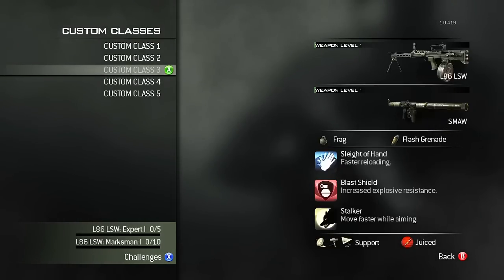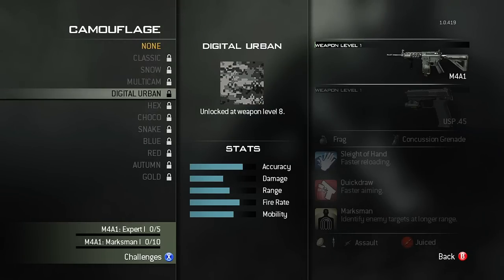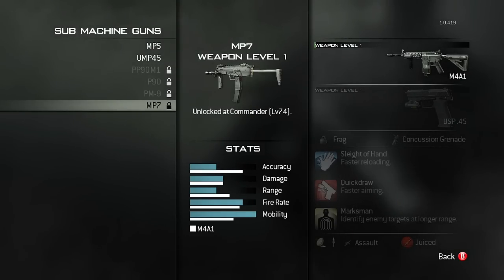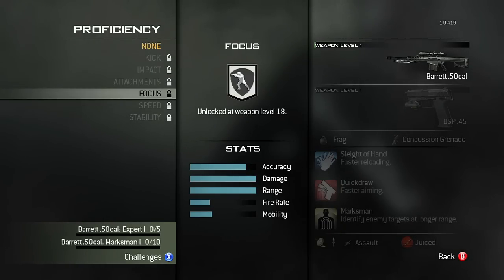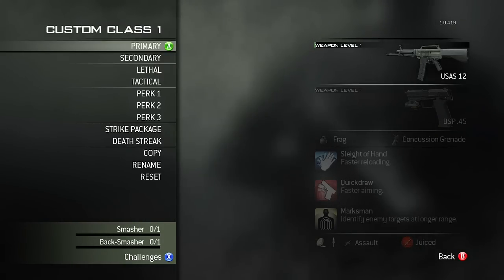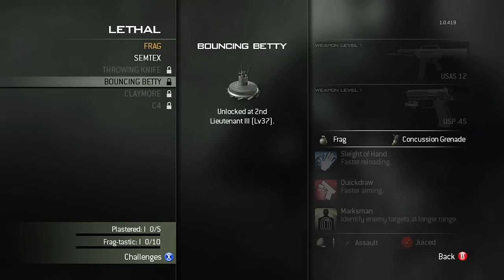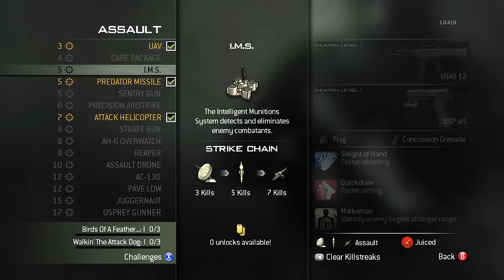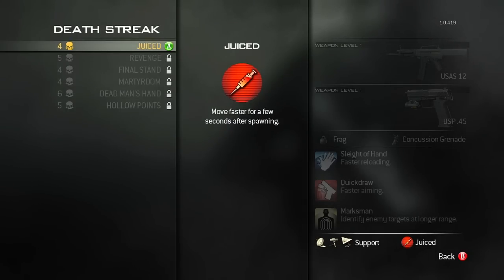MW3 Create-a-Class Runthrough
Just a quick video showing off the things you will be able to access at level 4, and also what levels you unlock the other stuff at.